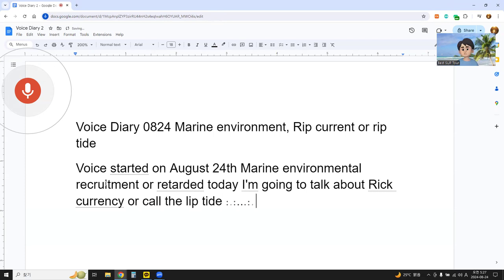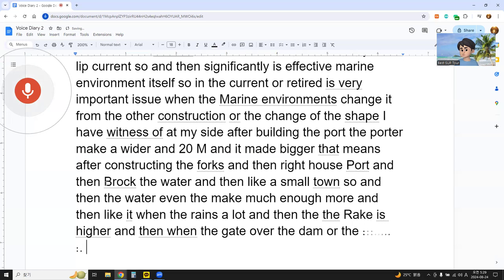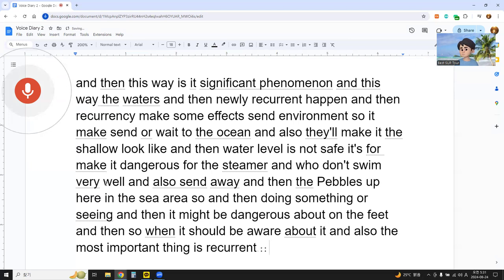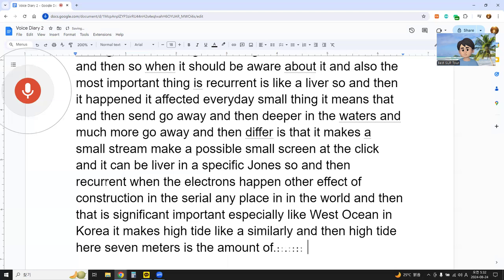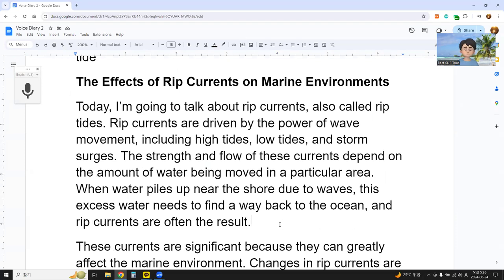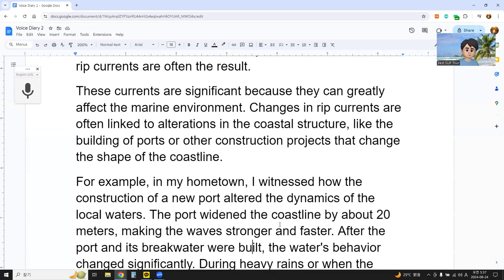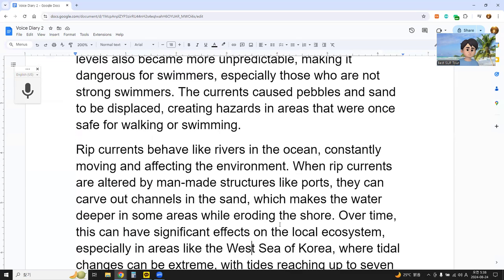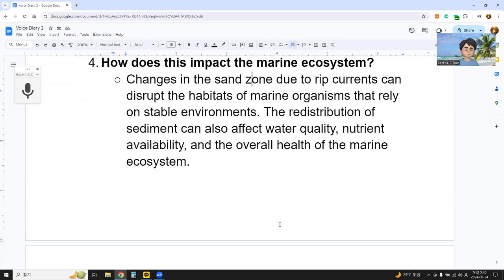Voice Diary 0824 Marine environment, Rip current or rip tide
The Effects of Rip Currents on Marine Environments
Today, I’m going to talk about rip currents, also called rip tides. Rip currents are driven by the power of wave movement, including high tides, low tides, and storm surges. The strength and flow of these currents depend on the amount of water being moved in a particular area. When water piles up near the shore due to waves, this excess water needs to find a way back to the ocean, and rip currents are often the result.
These currents are significant because they can greatly affect the marine environment. Changes in rip currents are often linked to alterations in the coastal structure, like the building of ports or other construction projects that change the shape of the coastline.
For example, in my hometown, I witnessed how the construction of a new port altered the dynamics of the local waters. The port widened the coastline by about 20 meters, making the waves stronger and faster. After the port and its breakwater were built, the water's behavior changed significantly. During heavy rains or when the gates of dams open, the force of the water increases drastically. This phenomenon can be seen whenever there is new construction in marine environments.
After the construction of the port, I noticed that the water currents became much faster and stronger in my local area. The rip currents carried more sand away, deepening certain areas and changing the beach's shape. The water levels also became more unpredictable, making it dangerous for swimmers, especially those who are not strong swimmers. The currents caused pebbles and sand to be displaced, creating hazards in areas that were once safe for walking or swimming.
Rip currents behave like rivers in the ocean, constantly moving and affecting the environment. When rip currents are altered by man-made structures like ports, they can carve out channels in the sand, which makes the water deeper in some areas while eroding the shore. Over time, this can have significant effects on the local ecosystem, especially in areas like the West Sea of Korea, where tidal changes can be extreme, with tides reaching up to seven meters.

Questions and Answers about Rip Currents and the Sand Zone:
How do rip currents affect the sand zone?
Rip currents affect the sand zone by eroding sand from the shoreline and transporting it offshore. This process can create deep channels and troughs in the sand, altering the beach’s profile and affecting coastal stability.
What are the consequences of these changes?
The result of these changes can be increased erosion, deeper waters near the shore, and shifting sandbars. These alterations can make the beach less safe for swimmers and can impact marine life by changing habitats and sediment distribution.
How do man-made structures influence rip currents?
Man-made structures like ports, breakwaters, and jetties can redirect water flow, intensifying rip currents in certain areas. This can lead to faster, more powerful currents that erode sand and reshape the coastal environment.
How does this impact the marine ecosystem?
Changes in the sand zone due to rip currents can disrupt the habitats of marine organisms that rely on stable environments. The redistribution of sediment can also affect water quality, nutrient availability, and the overall health of the marine ecosystem.